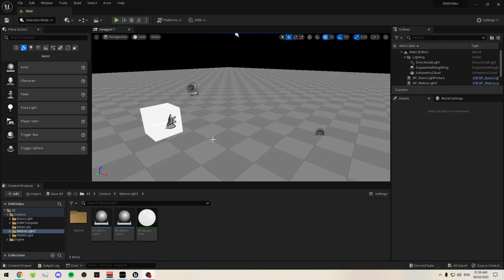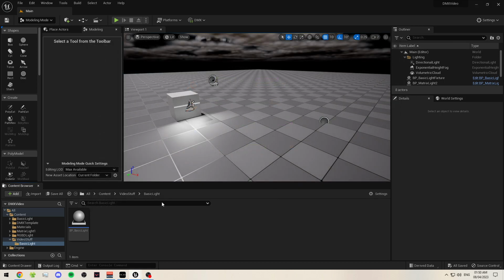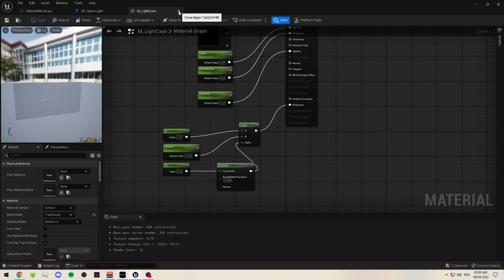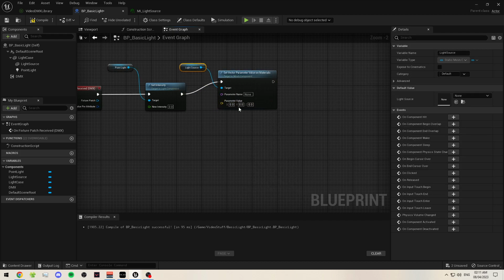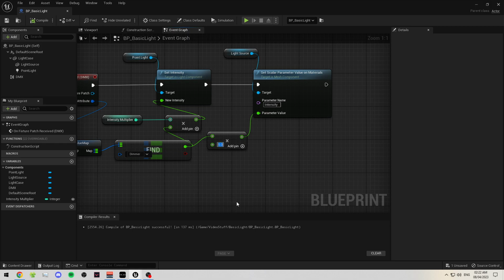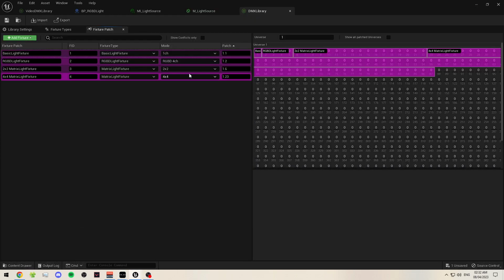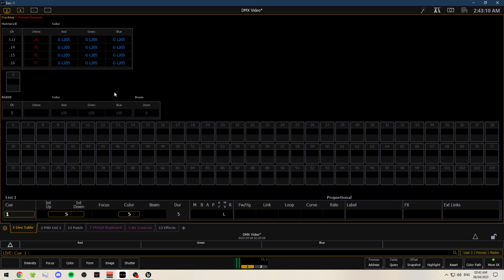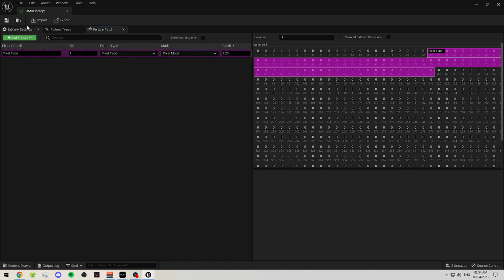Custom DMX Fixtures in Unreal Engine 5.1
Tutorial on how to make your own DMX fixtures in Unreal. it's pretty cool.
I show you how to make a basic 1 channel light, a 4 channel RGBD light and a very special 5 channel RGBDE light.
Soon I will post a video about how to make custom matrix fixtures.